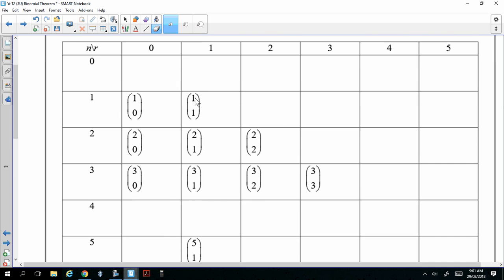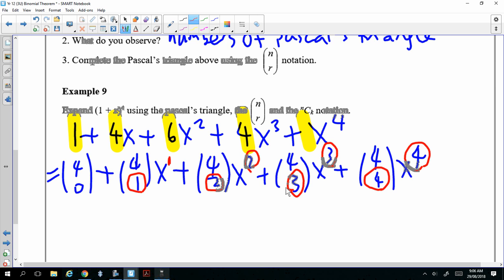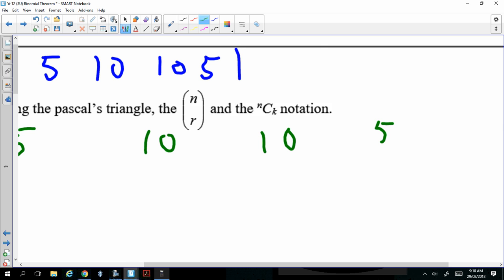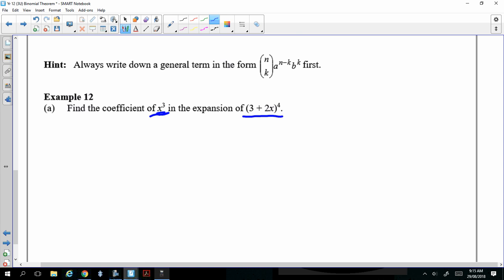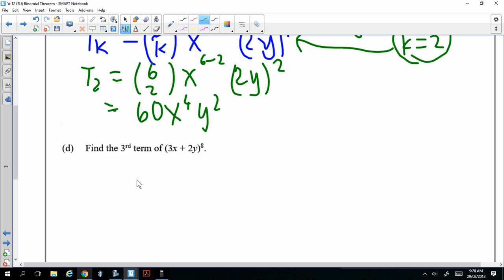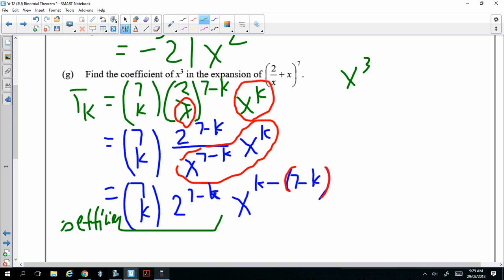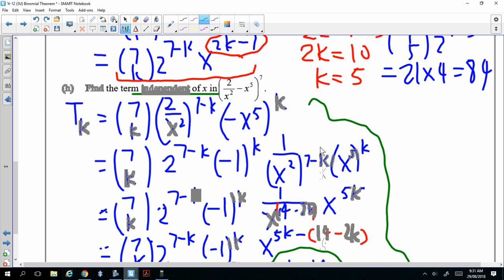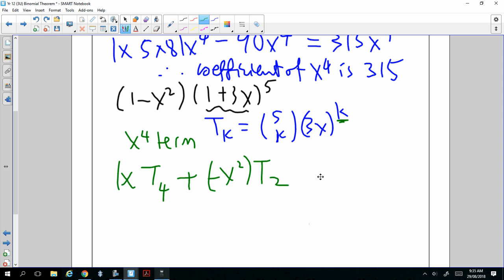Yr 12 3U Ex 5D Binomial Theorem